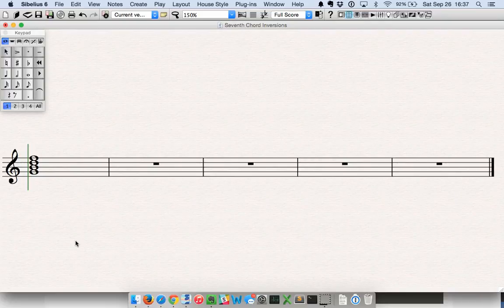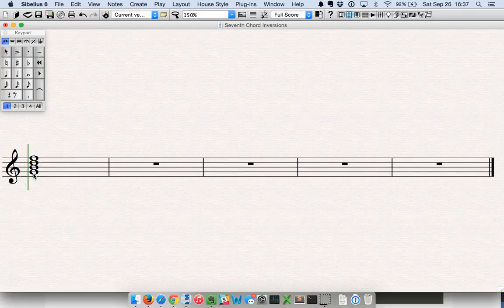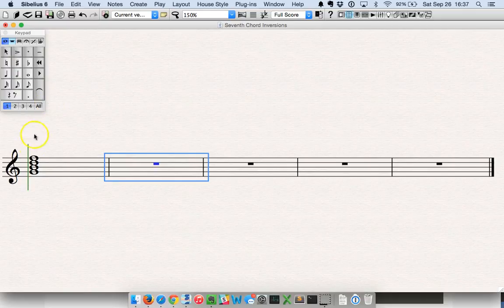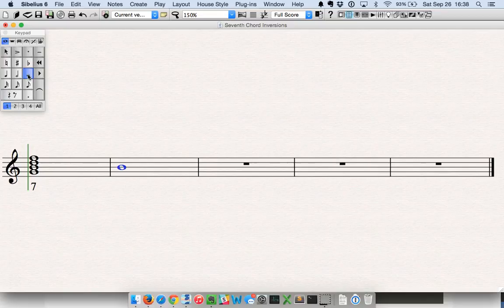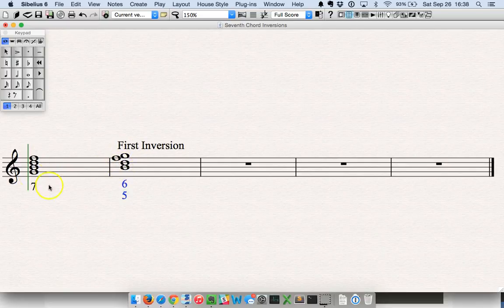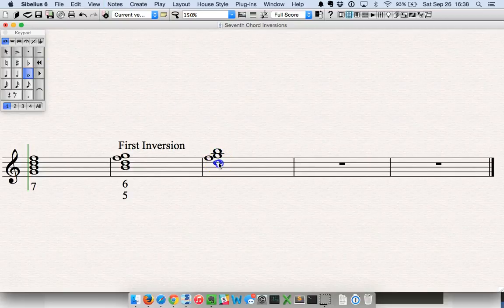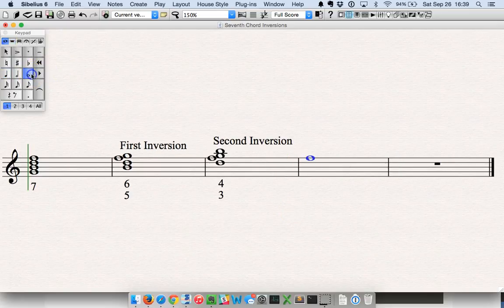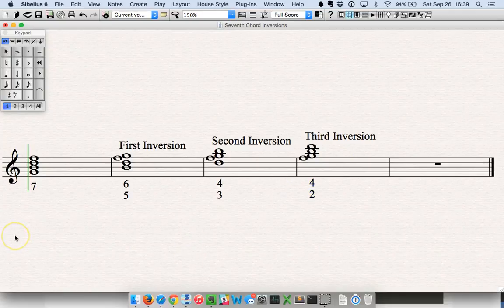Seventh Chord Inversions and BPS